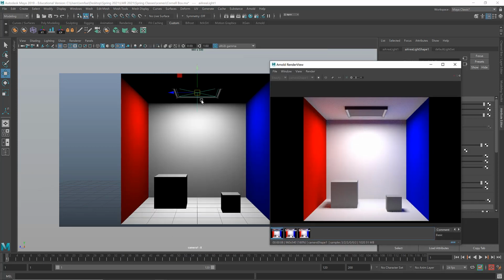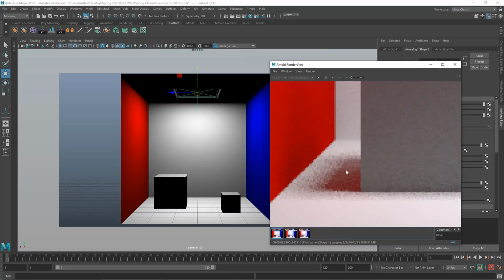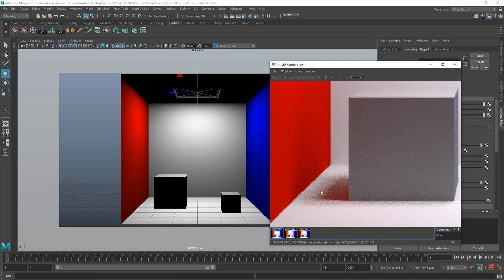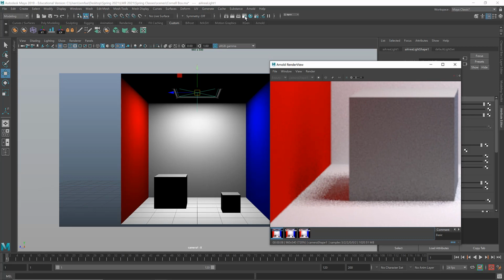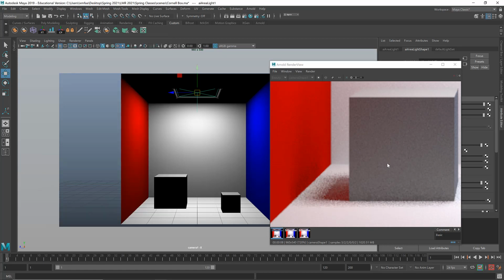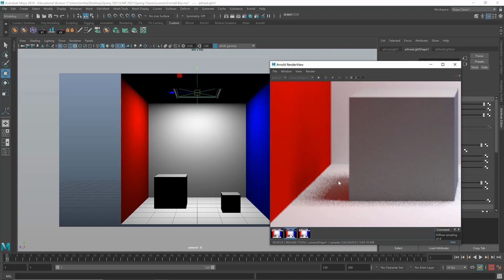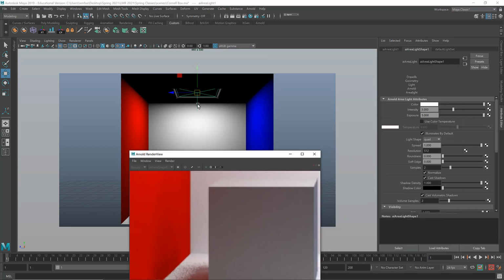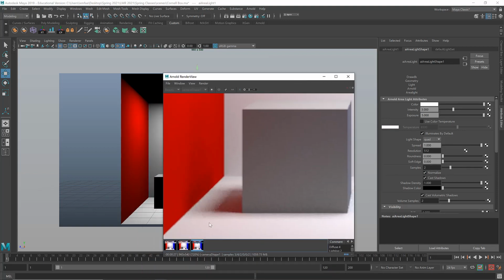Arnold Rneder Noise Reduction